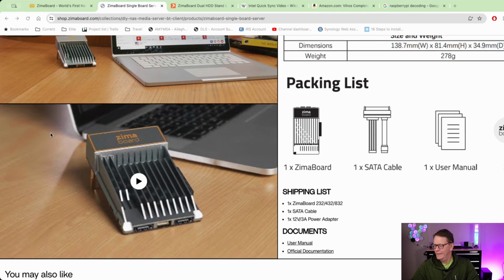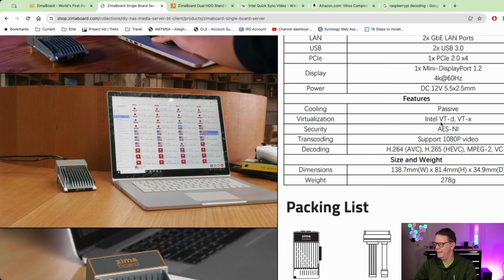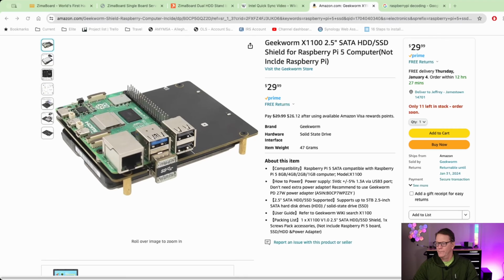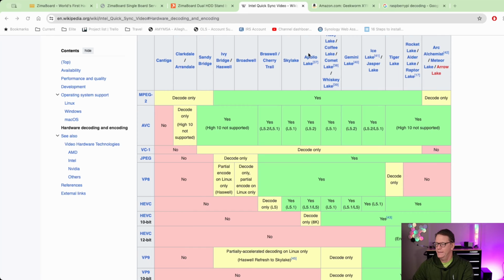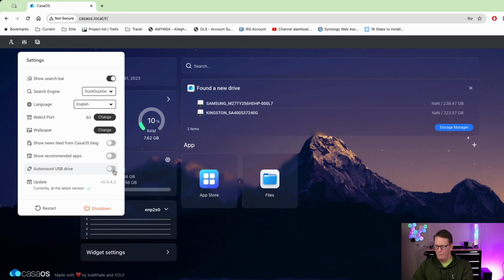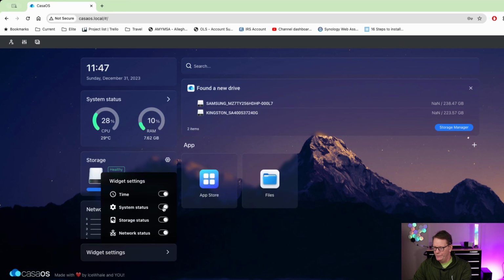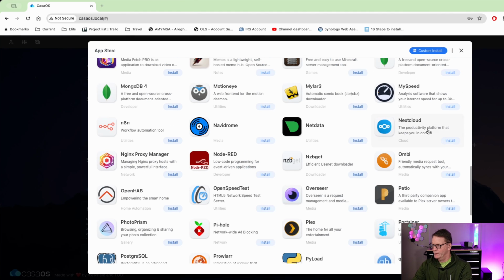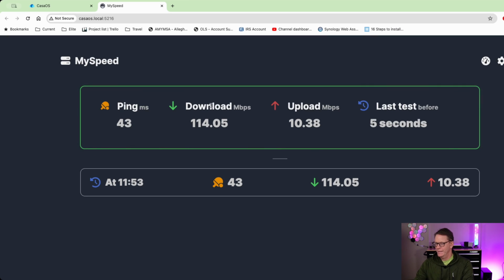Is the Zima Board Worth It?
Best $175 Mini Media Server
My favorite Raspberry Pi Kit
Ultimate Raspberry Pi case